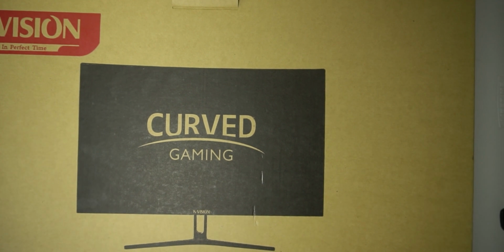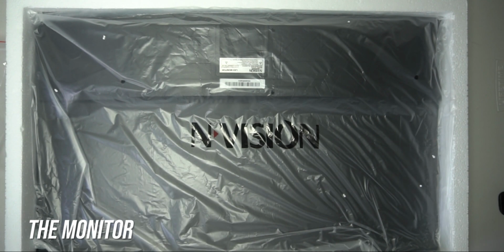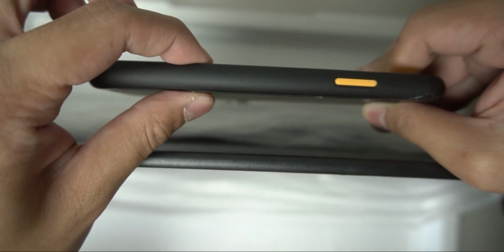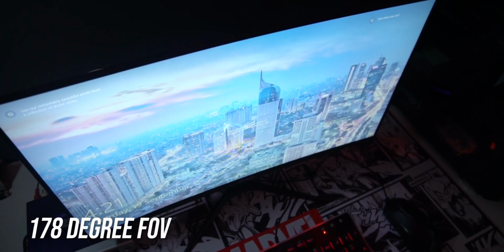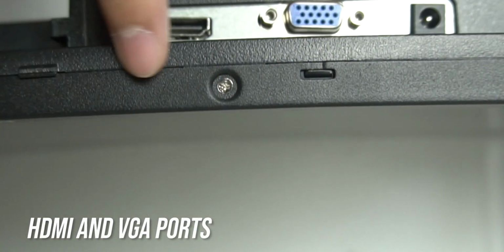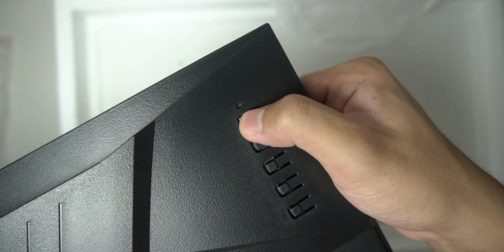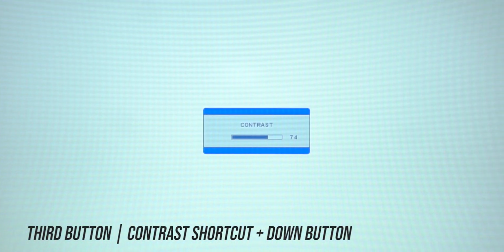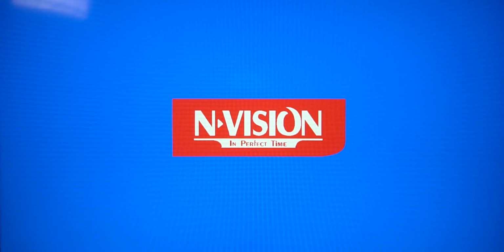NVISION XC24S Monitor REVIEW | BUDGET MONITOR (ENGLISH)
SORRY FOR THE CONFUSION! Apprantly this monitor doesn't have an IPS Screen rather, it has a VA Panel, so shout out to the ones who clarified this. Again, sorry for the confusion!

This is my review of the NVISION XC24S LED CURVED GAMING MONITOR, if you liked this review and I helped you decide on buying this product, PLEASE LEAVE A LIKE, COMMENT, AND SUBSCRIBE!

NVISION BAKA NAMAN!

SHIRT FROM DUX DUCIS!

TIMESTAMPS:
0:00 - INTRO
1:05 - DISCLAIMER
1:33 - WHAT'S IN THE BOX
2:29 - KEY FEATURES
4:03 - HOW TO USE THE BUTTONS
5:30 - PRICE!!!
6:20 - SHORT B-ROLL
6:32 - CONCLUSIONS
7:00 - CHEAPER RECOMMENDATIONS
7:43 - OUTRO.